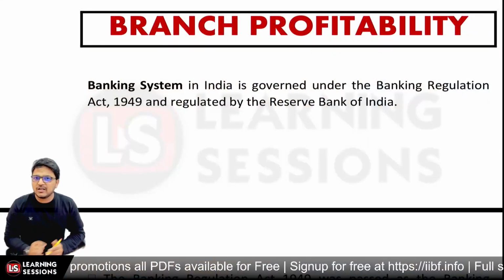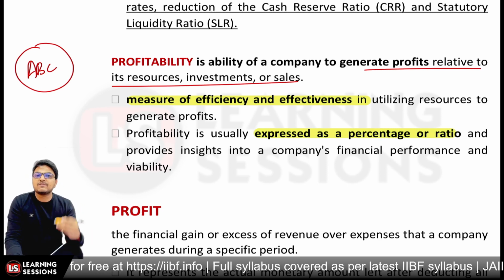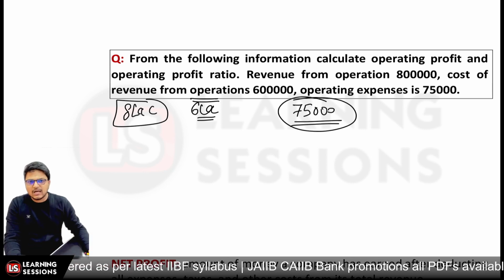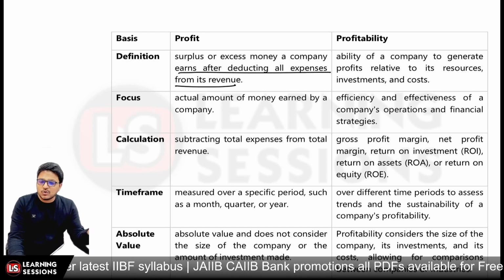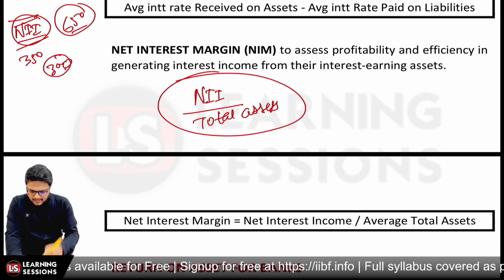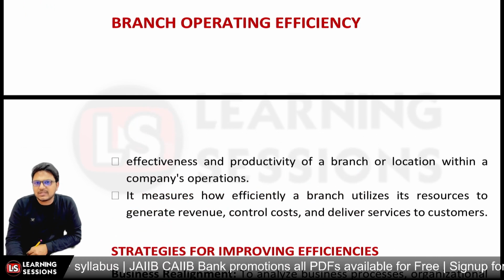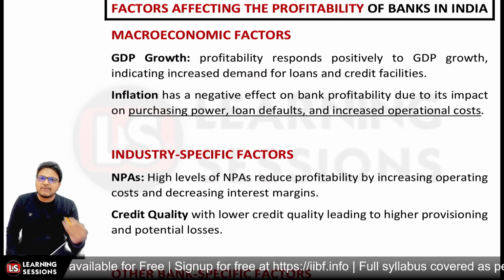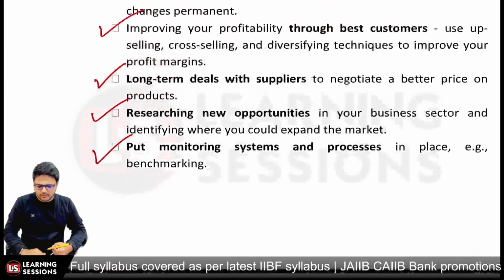Branch Profitability | Chapter 4 | Module A | RBWM English #3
Welcome to the Class 3 of RBWM. This session will cover an important chapter on "Branch Profitability". Please ensure that you have watched the previous class before proceeding with this video.

00:00 Introduction Rbwm Class 3
00:51 Branch Profitability
17:13 Traditional Measures Of Profitability
25:15 Branch Operating Efficiency
30:05 Factors Affecting The Profitability Of Banks In India

Students Quires:
jaiib rbwm module a
retail banking & wealth management jaiib
jaiib exam preparation 2024
jaiib 2024 study material
retail banking branch profitability
jaiib branch profitability
jaiib 2024 preparation
jaiib exam 2024
indian financial system jaiib
Retail Banking Chapter 4
rbwm jaiib english medium
jaiib rbwm english classes